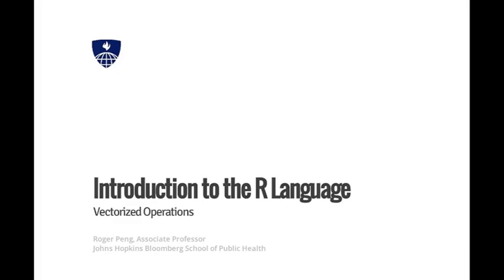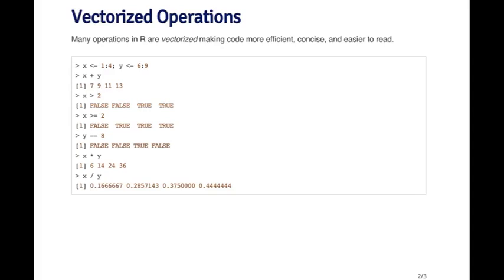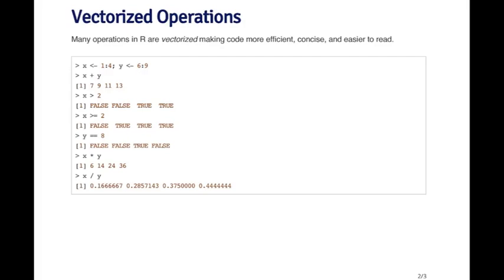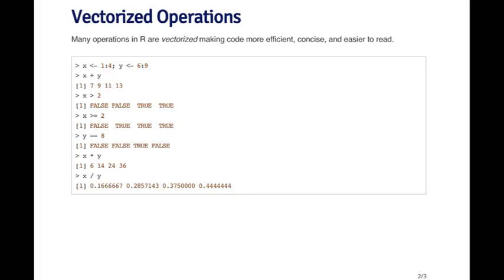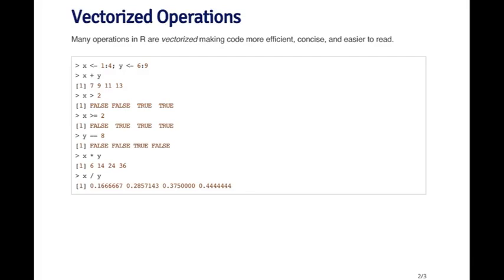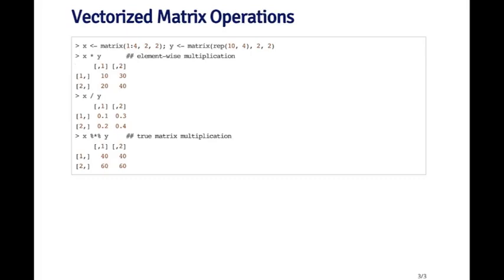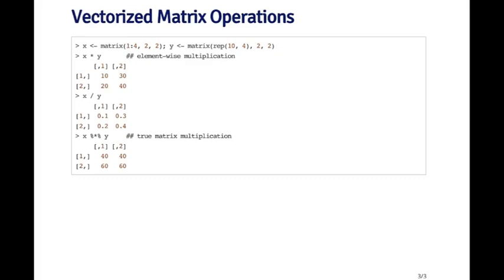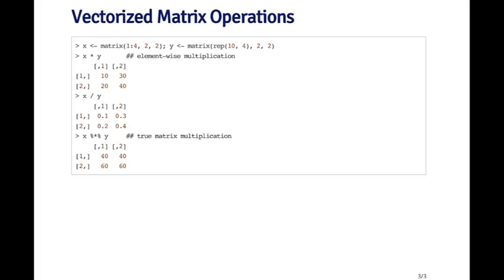R Vectorized operations